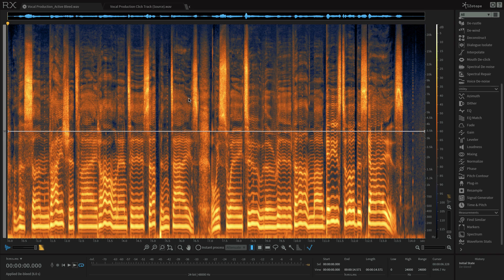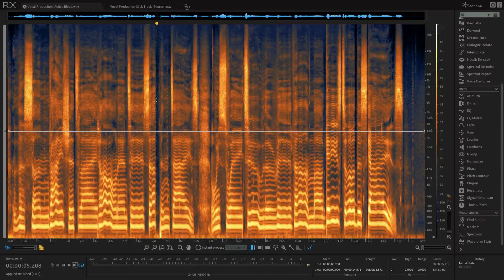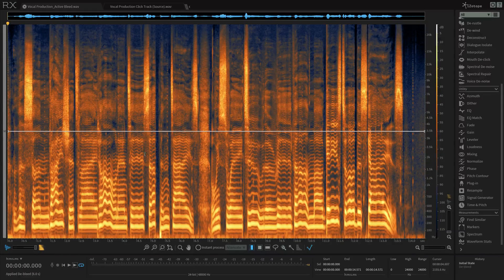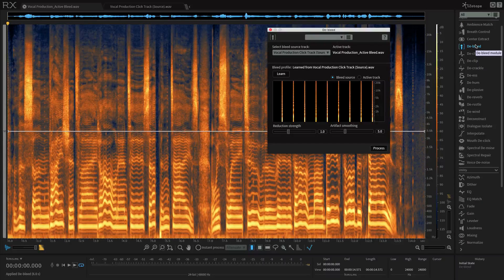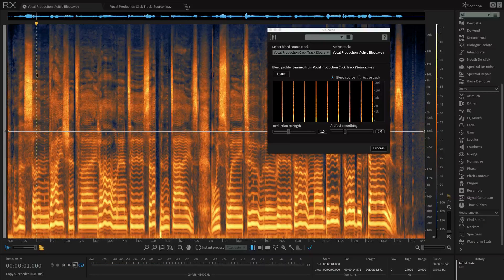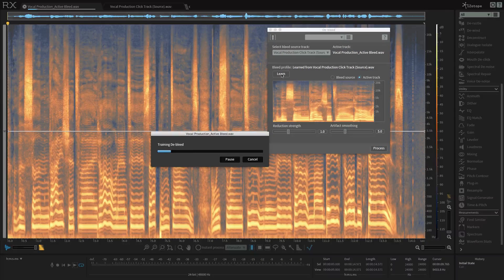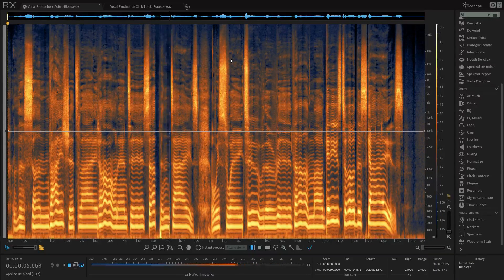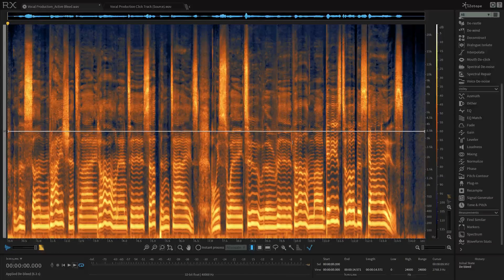RX 6 | De-bleed Tutorial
The new De-bleed audio plug-in and module in iZotope RX 6 reduces the leakage of one signal into another. De-bleed can can help reduce or eliminate bleed from headphones, click tracks, multiple mics with small amounts of cross bleed, and even some drum bleed issues.